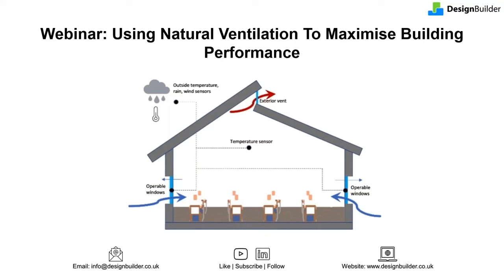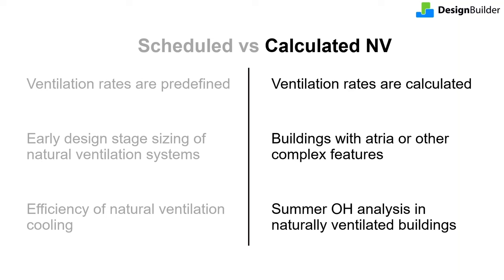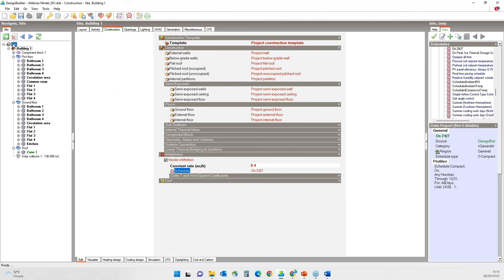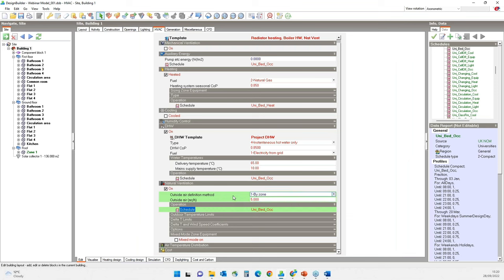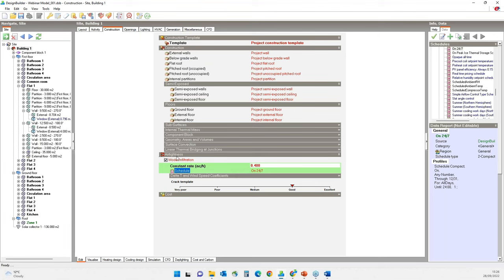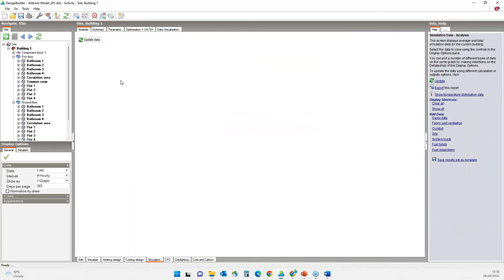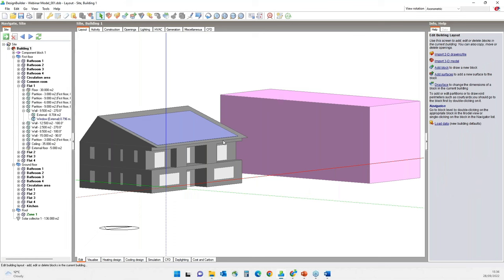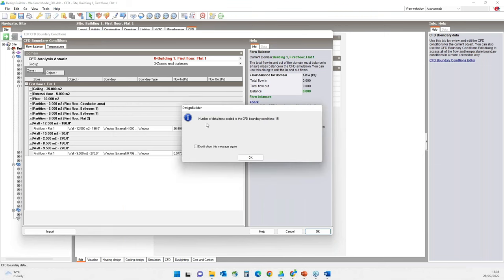Natural Ventilation Modelling in DesignBuilder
This webinar shows you how you can model naturally ventilated buildings using DesignBuilder.